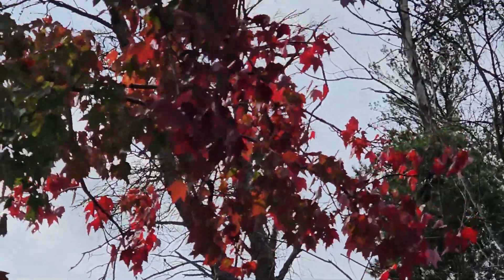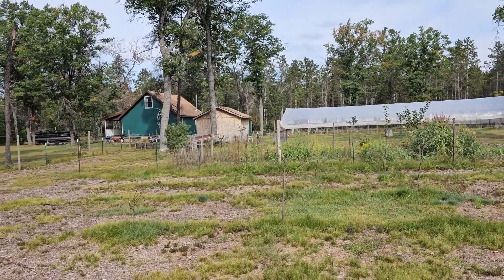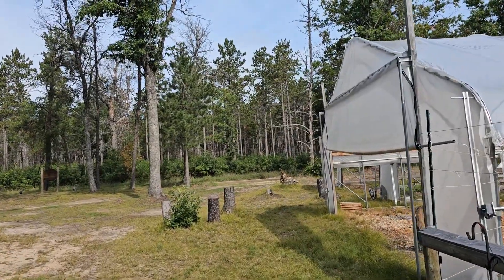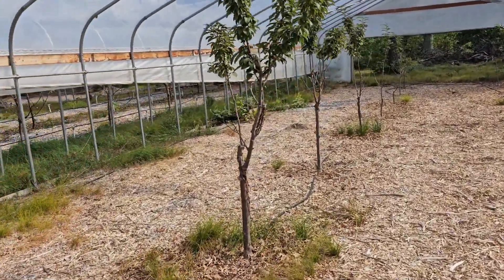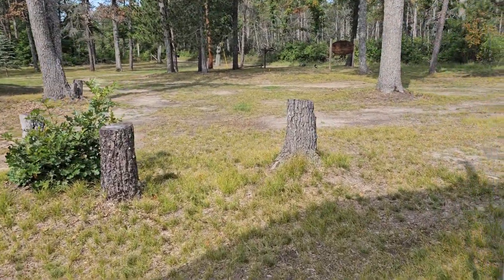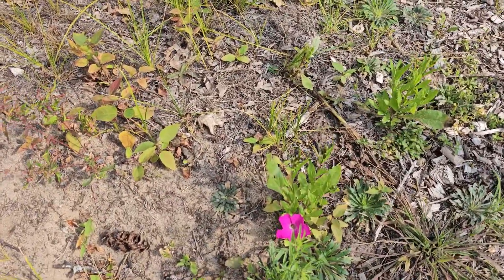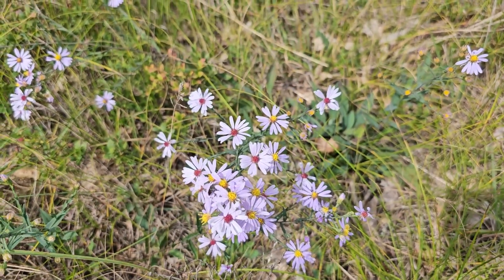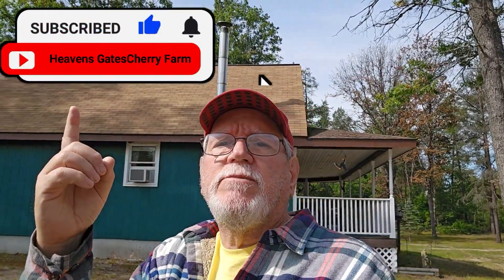Welcome To Fall Up Here On The Farm!!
It's Definitely Fall up here and Winter is just around the corner!!!